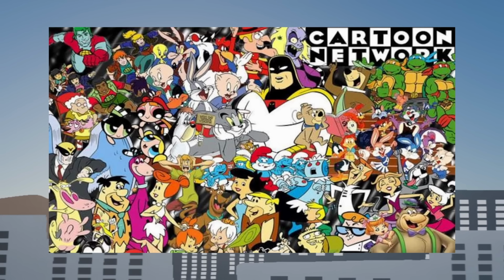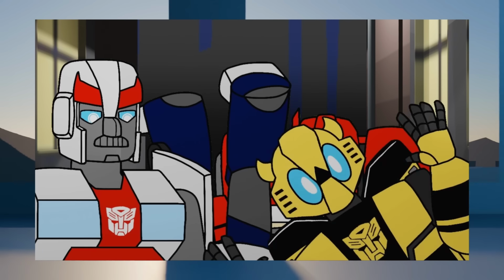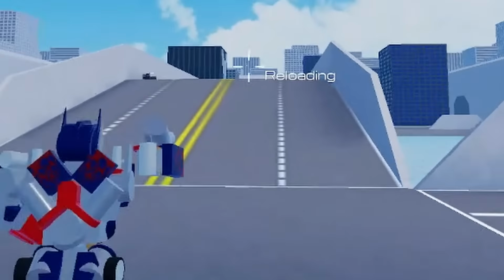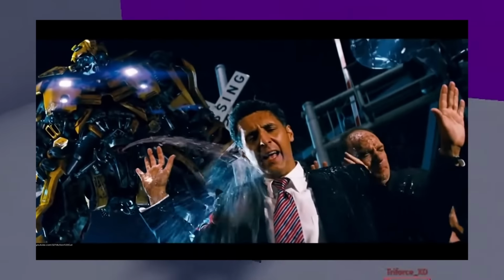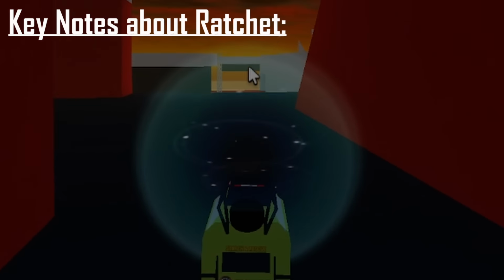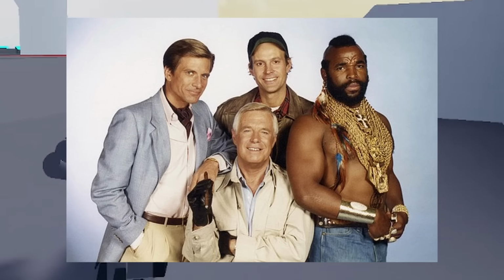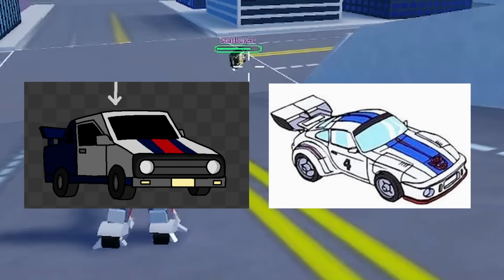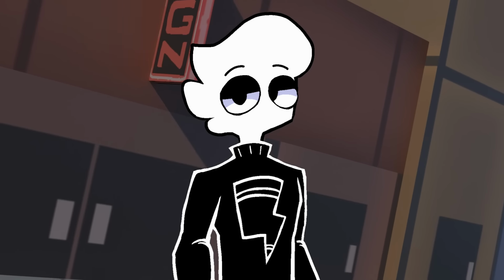How I Redesigned The Autobots (...and how you can too!)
Feel free to sit back, grab a snack or meal and hear me yap about how I created some redesigns for the Autobots.

Game playing in the background: Transformers Legends 2 - By Vastus (On Roblox)

- Introduction (0:00)
- How I redesigned Optimus Prime (05:46)
- How I redesigned Bumblebee (10:14)
- How I redesigned Ratchet (13:40)
- How I redesigned Ironhide (16:03)
- How I redesigned Jazz (18:36)
- How I redesigned Sam and Mikaela (and ending) (21:13)

- Spongebob: Creature From The Krusty Krab - Credits
- Spider-Man 3 - Daily Bugle #1 and #2
- Ben 10: Alien Force Vilgax Attacks - Encephalonus IV
- Shanghai Incursion - Transformers: Revenge of The Fallen
- Ultimate Spider-Man - City 4
- Spongebob Squarepants: Drawn To Life - Bikini Bottom Map (World 1)
- Flipped Clip (endcard) - By JOLTBOLT Drawings